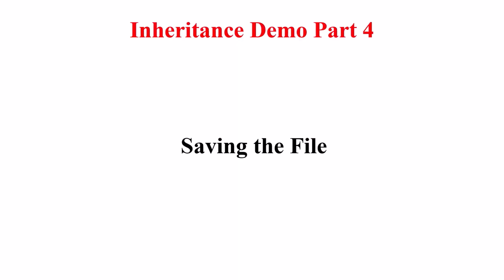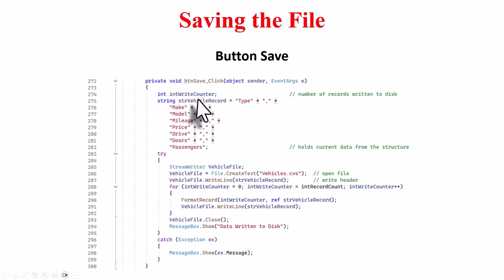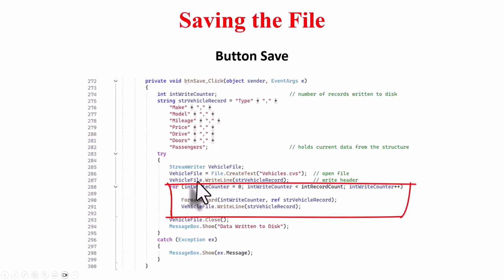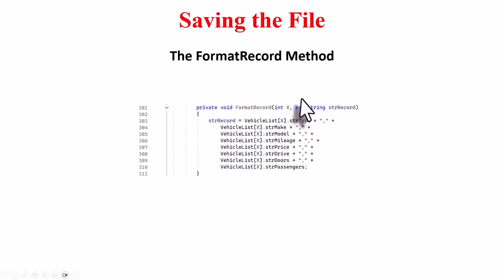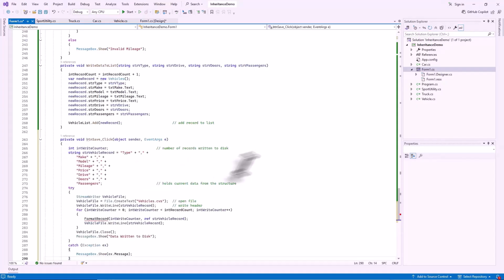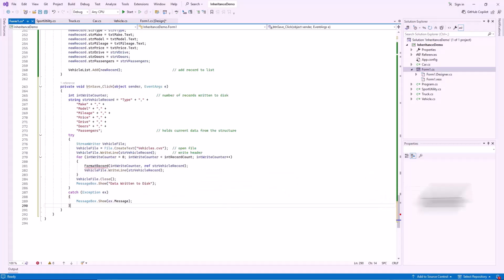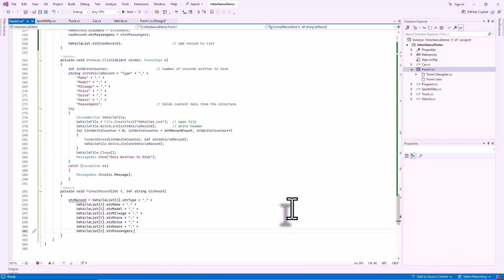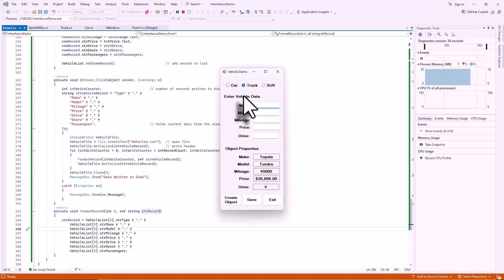Inheritance Demo Part 4 - Saving the File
We are done with the classes.  This step is simple programming of stepping through a list and writing the data out to a file.  In this case the file will be a comma delimited file so that we can import the data to a spreadsheet.  Besides saving the date we will also pass a header record to the file so that the spreadsheet import will readily identify each of the columns in the spreadsheet.